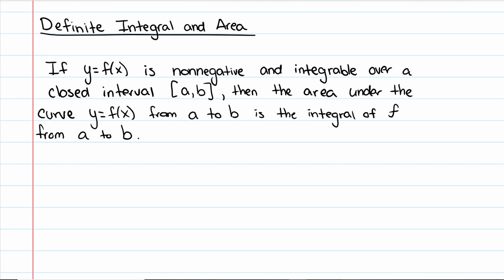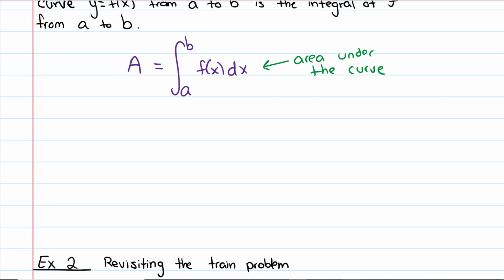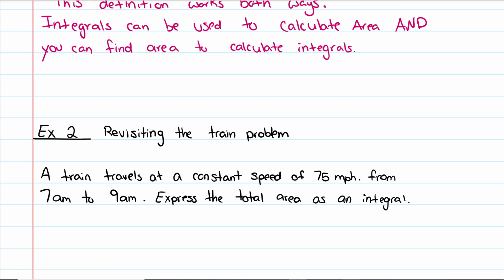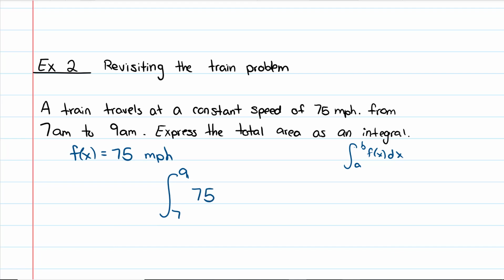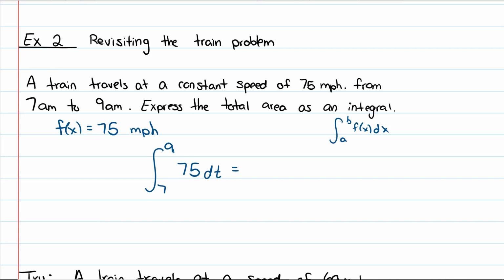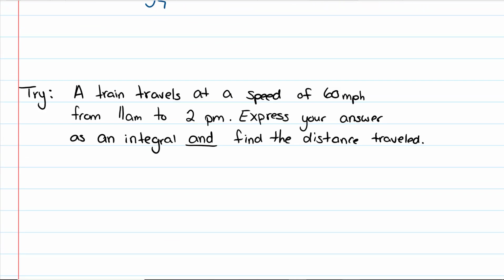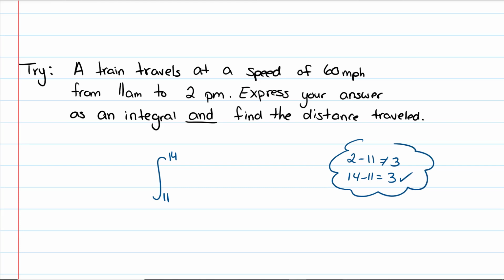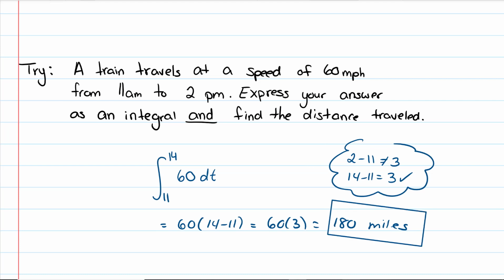5.2 Example 2